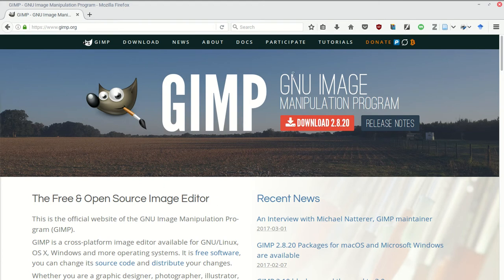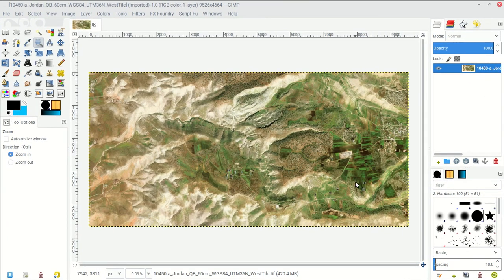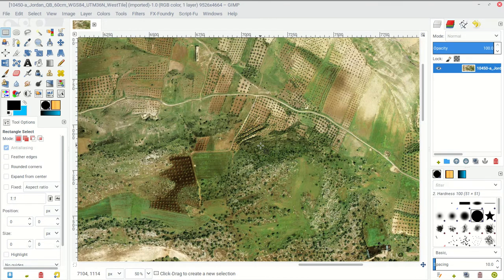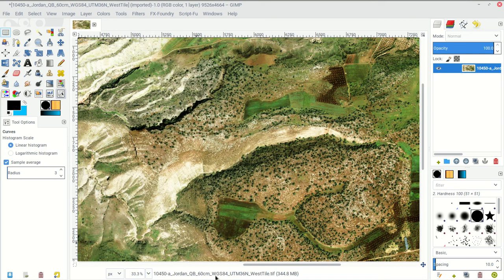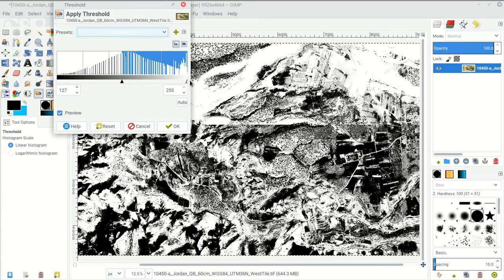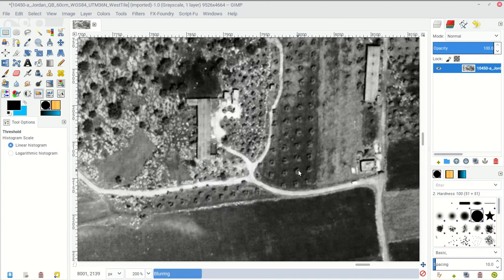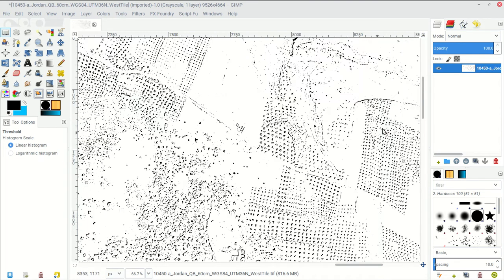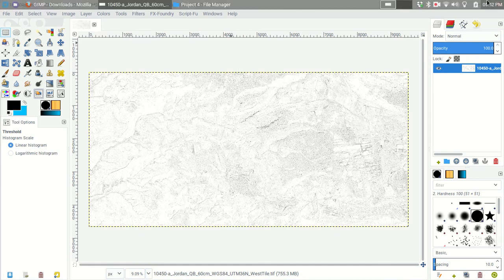Basic Qulatiative Image Analysis with GIMP